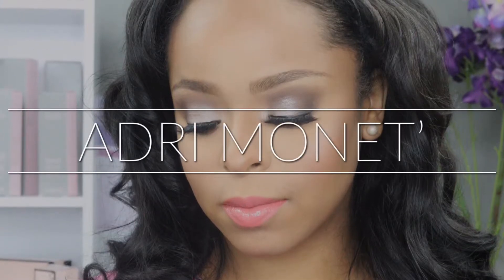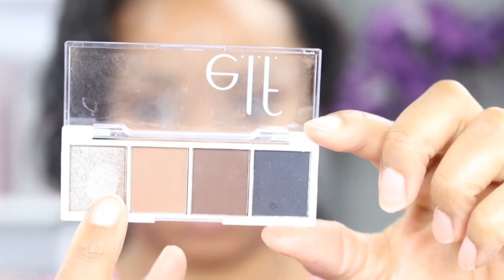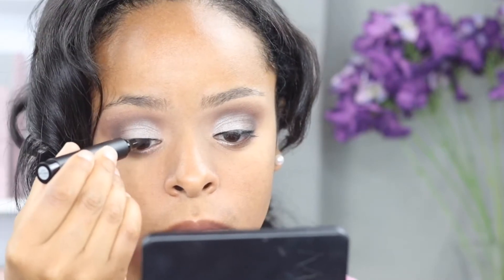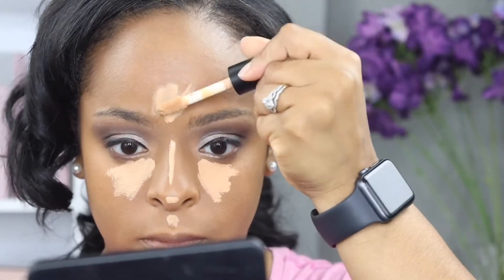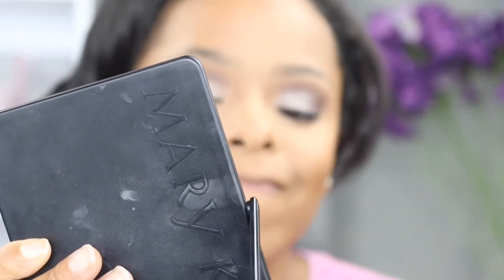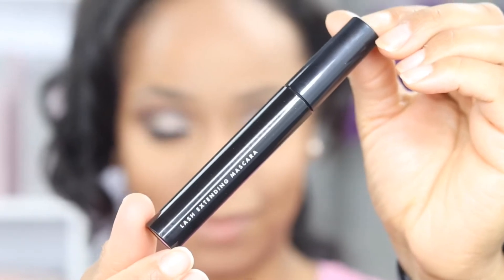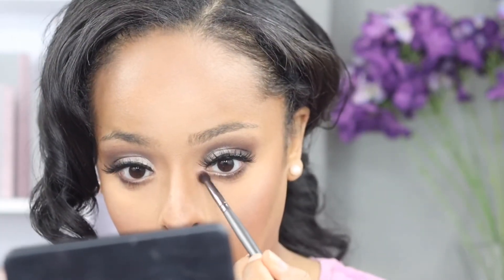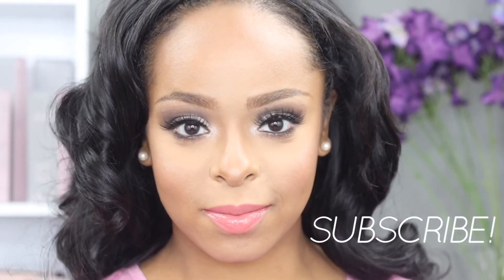Flawless Face Using ELF Cosmetics!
I’m definitely sold! E.l.f Cosmetics is an awesome drugstore makeup line and perfect while trying to avoid overspending during a pandemic!👍🏽 Let me know what you guys think of this look below! Stay Flawless Beauties!💋

Thank 💖Makeup Details💖
Face
- Matte Putty Primer
- Flawless Finish Foundation (suede medium-tan)
- Pressed Powder (light medium)
- Highlighter (white gold)
- Bronzer Palette (bronzed beauty)
- 16hr Camo Concealer (medium beige)
- 16hr Camo Concealer for contour (rich chocolate)

Eyes
- Bite Size Eyeshadow (truffle)
- Lash Extending Mascara - Intense Ink Eyeliner
- Ultra Precise Brow Pencil

Lips
- Srsly Satin Lipstick (taffy)
- Lip Pumping Gloss (sparkling rose)